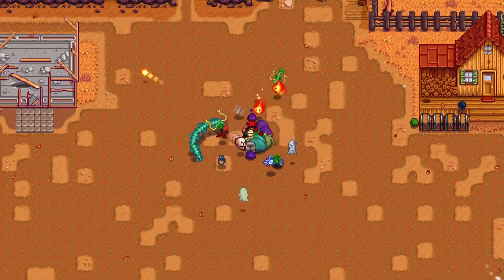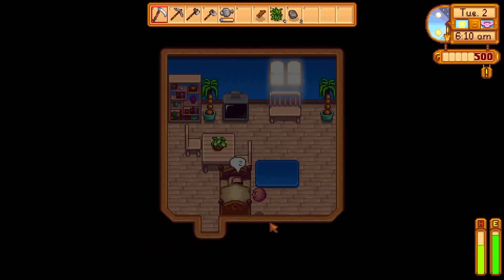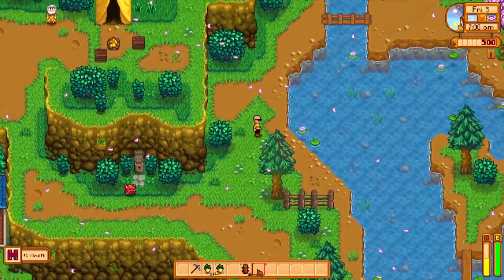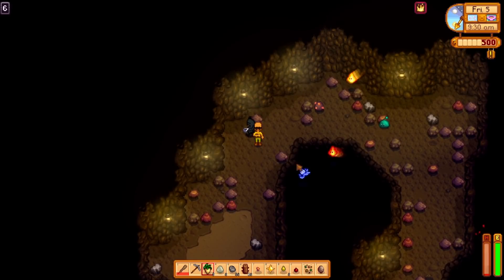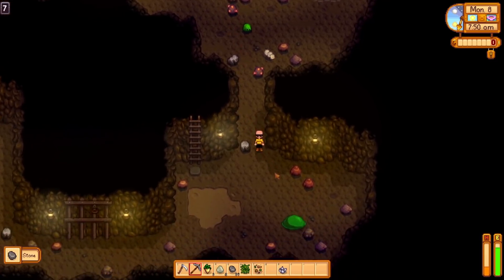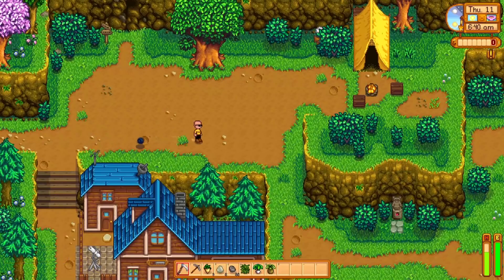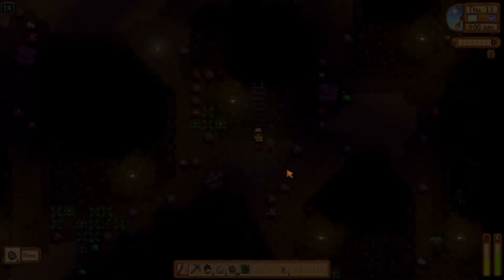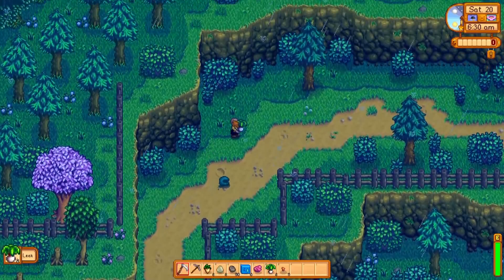Stardew Valley But A Monster Spawns EVERY 5 Seconds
This was really hard ngl

Shout Out to Channel Members:
Farm King - Drake37

Crop Master - Owen, Alexandra

Farmer - Deep Andersson, DarkShadeKnight, GalaxyGhostYT, TheLoneBit, Katherine, Drac Valenine, llemon

Planter - Mr. PenguinPanda, Ghost_crafting Animations, Heather Alegre, ?,